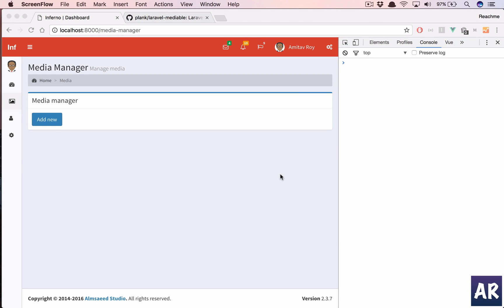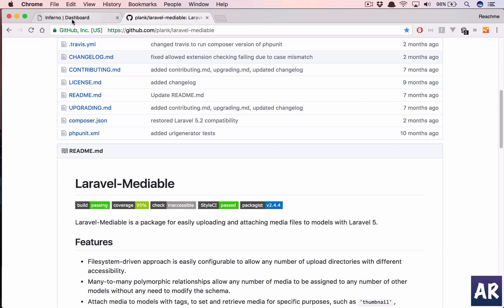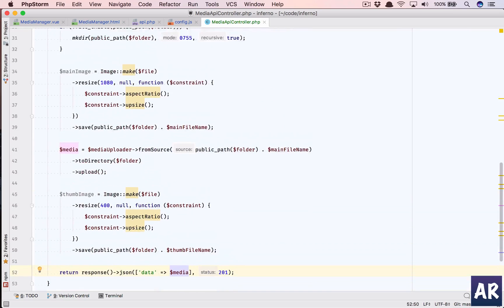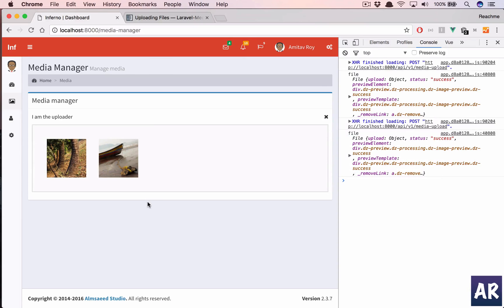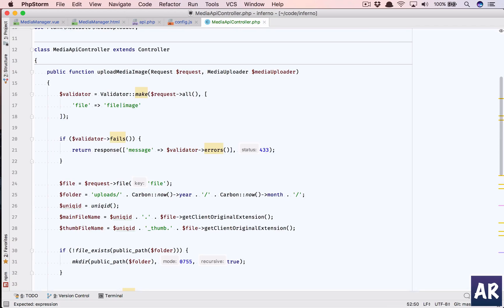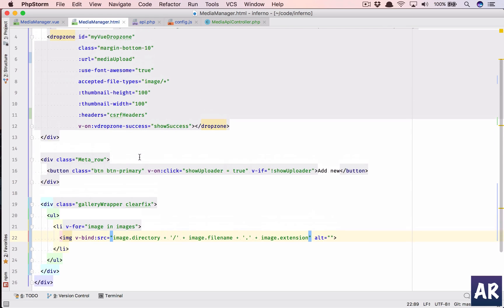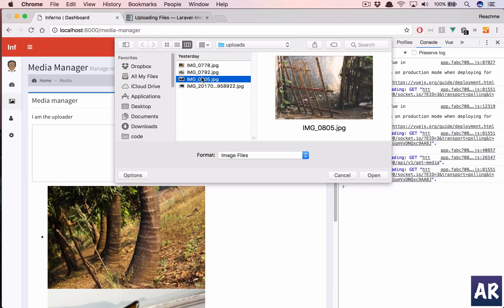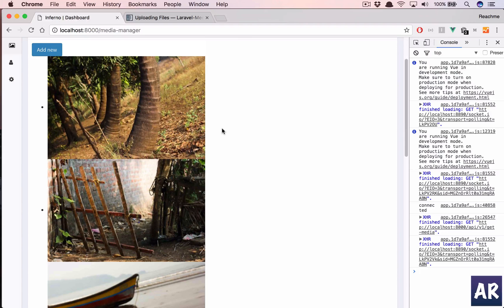Inferno #13: Uploading images and making DB entry; use Mediables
In this video we are going to save the image entries in database using the Mediables packages which is a nice package to manage media. And then we will get the basic image listing as well